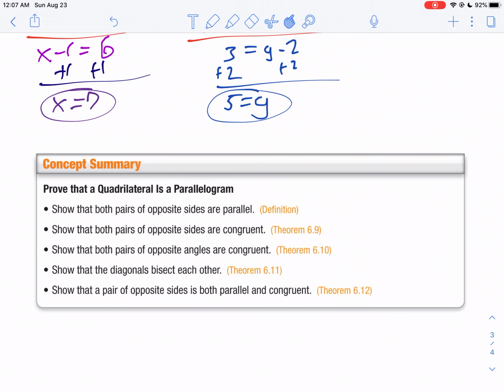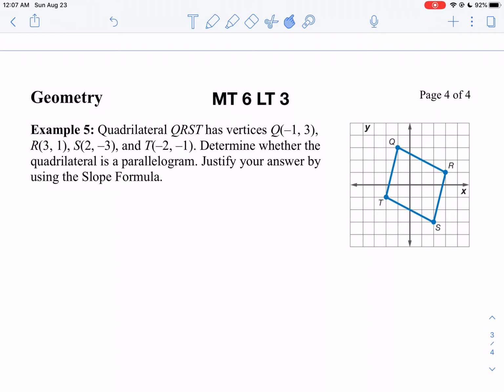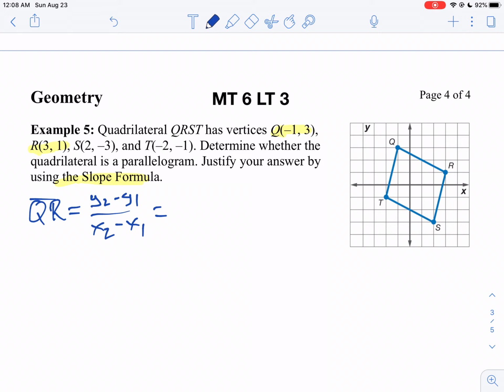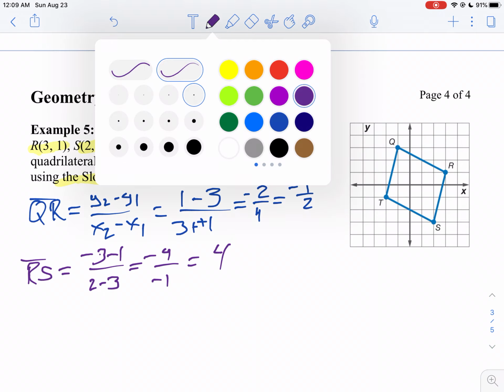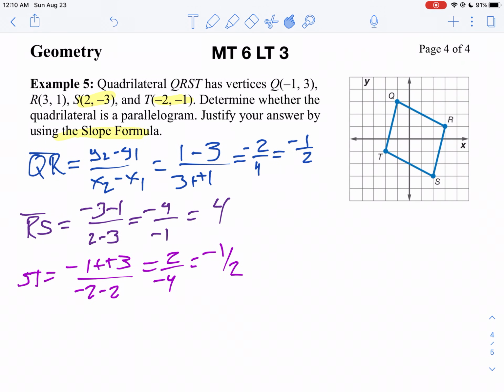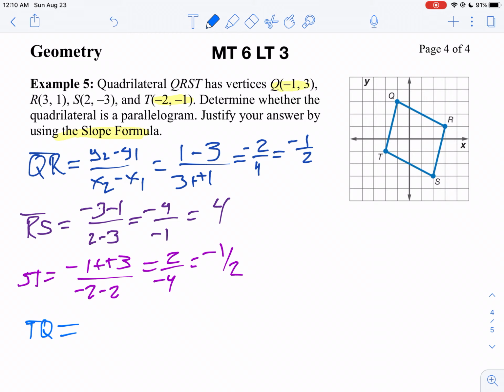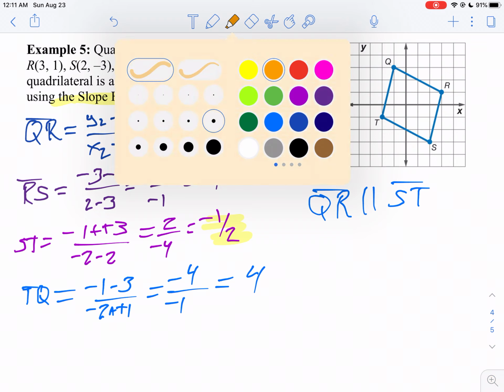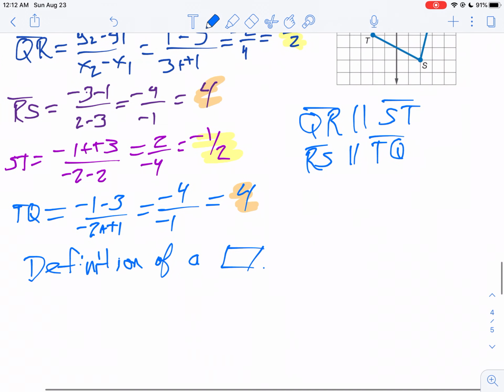MT 6 LT 3 seminar part 4 parallelograms on the coordinate plane